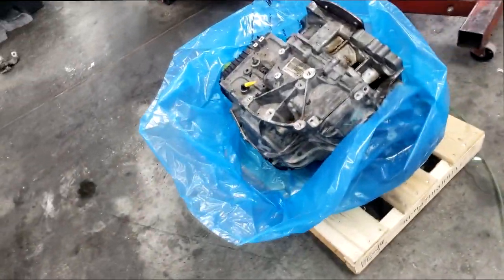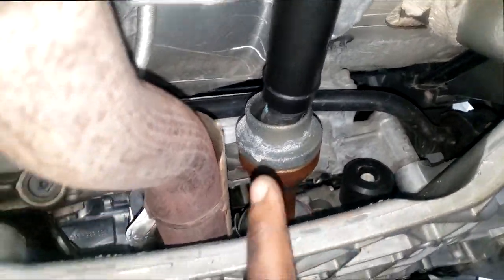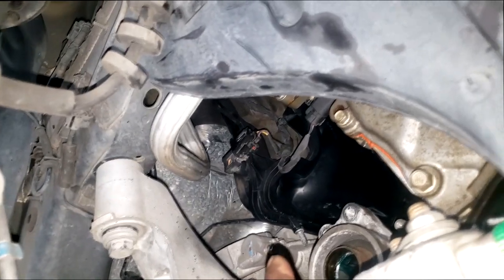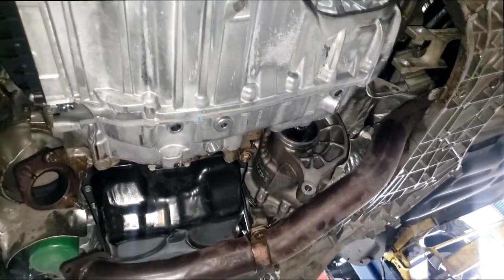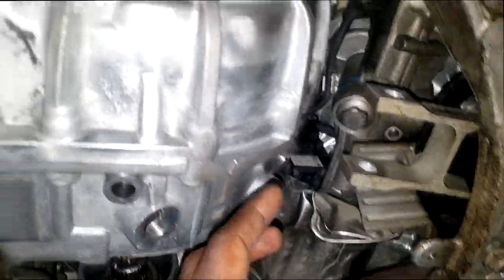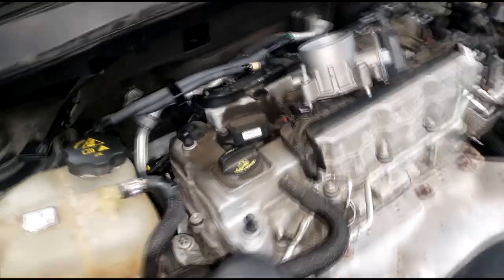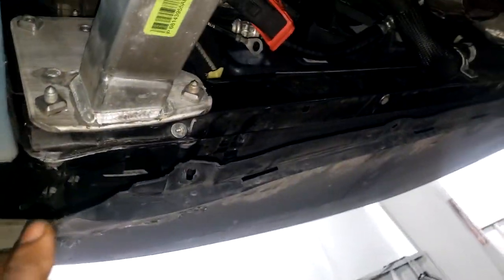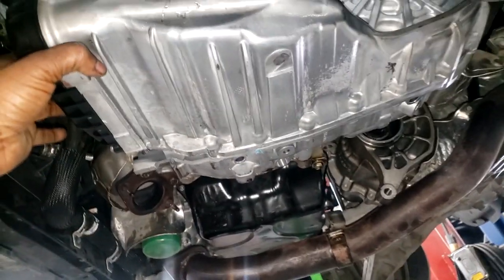Slipping bad Transmision whining noise while accelarating 948TE ZF AWD PTU. Jeep Cherokee Starter.